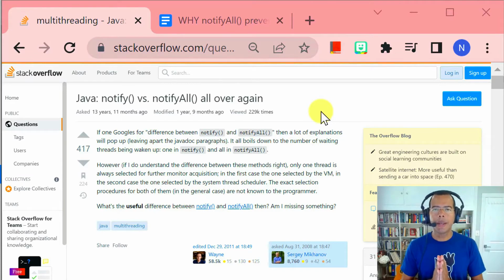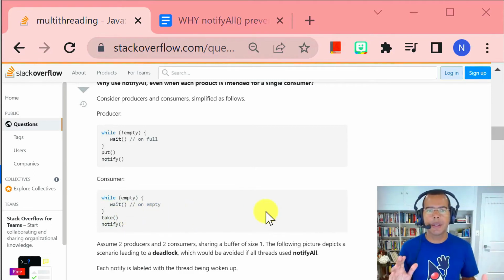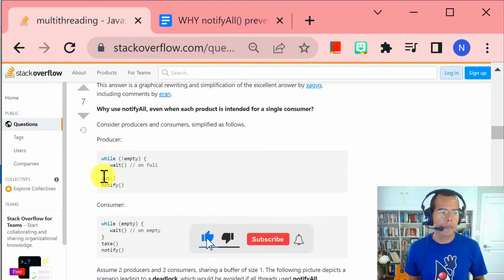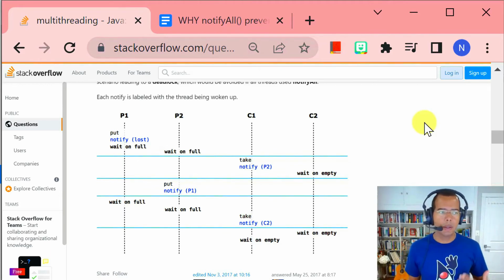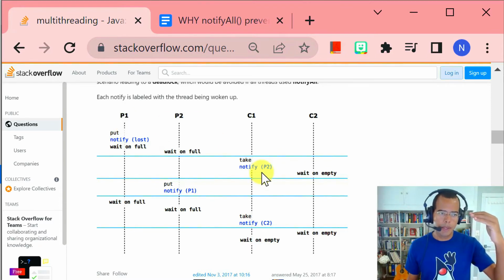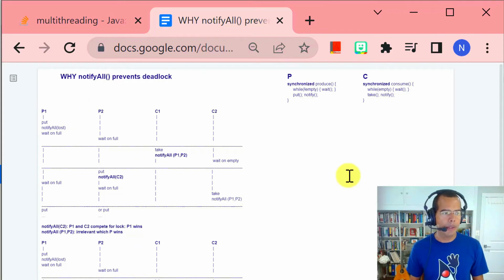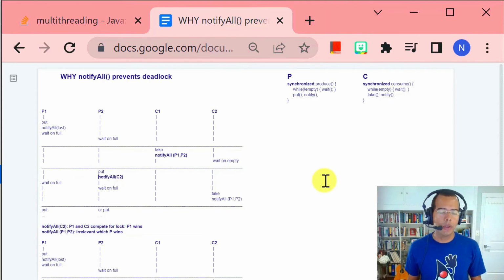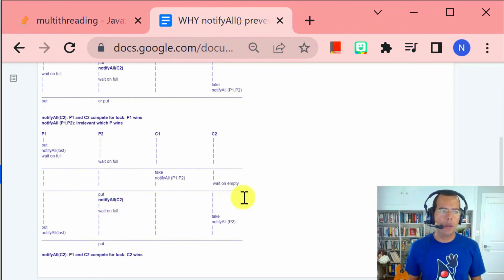Difference between notify() and notifyAll() | Interthread Communication | Multithreading in Java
In this video, we'll be discussing Inter Thread Communication in java. We've seen many articles and videos on wait(), notify() and notifyall() methods but in this video, The main focus will be on the difference between notify() vs notifyAll() methods. We'll study Multithreading in Java to get the full knowledge of each and everything with live examples.

The main points that we'll cover in the video are as follows:
1. notify() and notifyall() in java
2. wait() notify() and notifyall() methods
3. interthread communication in java
4. difference between notify() vs notifyAll() method
5. multithreading in Java
6. producer consumer problem in java
7. java threads wait(), notify() and notifyall()
8. java interthread communication
9. java multithreading tutorial
10. java threads
11. when to use notify()
12. when to use notifyAll()
13. a monitor has two wait sets (wait() and synchronized)
14. synchronized threads wait, notify, notifyAll
15. why calling notify may lead to deadlock